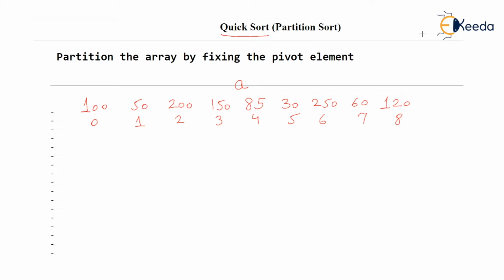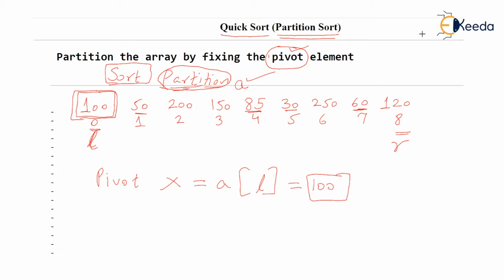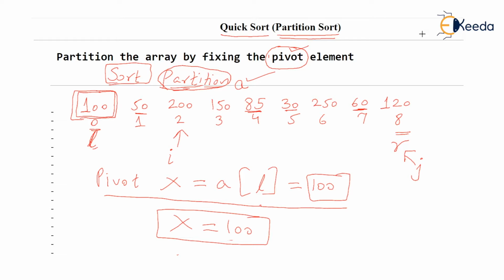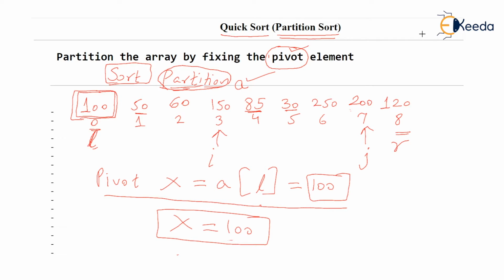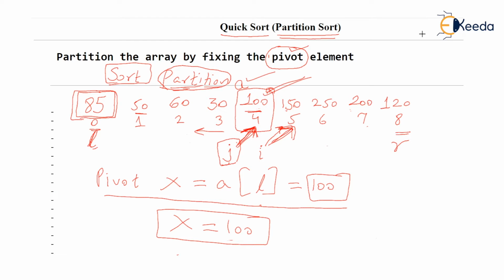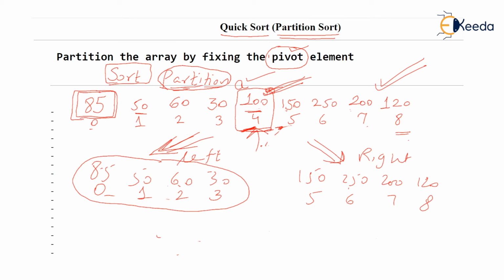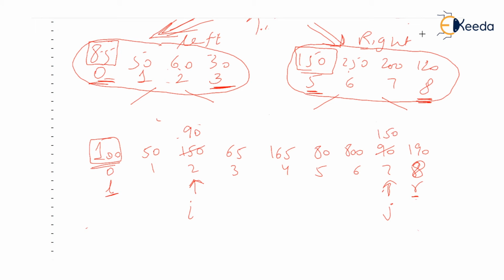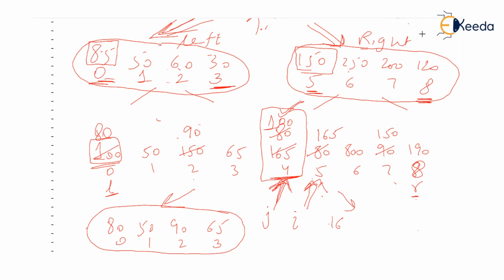Quick Sort Part 1: Explained in Depth | Analysis of Algorithms | GATE Computer Science Engineering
In this video, we will dive deep into the concept of Quick Sort, which is an essential topic in the Analysis of Algorithms subject of GATE Computer Science Engineering. We will cover the basics of Quick Sort, its algorithm, and how it works. We will also discuss the time complexity and space complexity of Quick Sort.

If you're preparing for GATE Computer Science Engineering or just want to learn more about Quick Sort, this video is perfect for you.

Happy Learning.